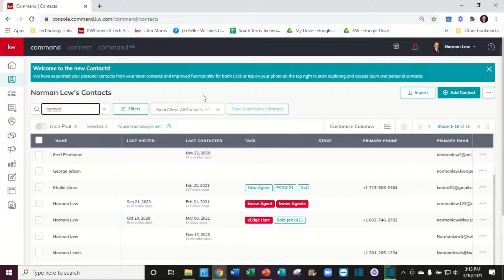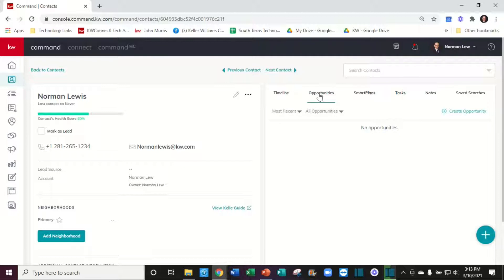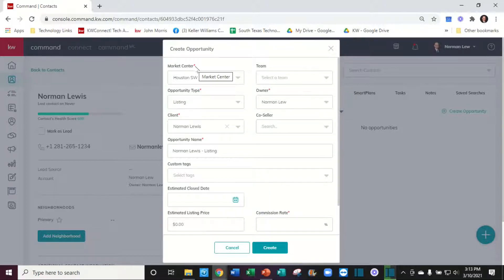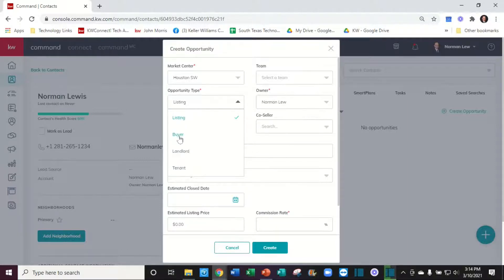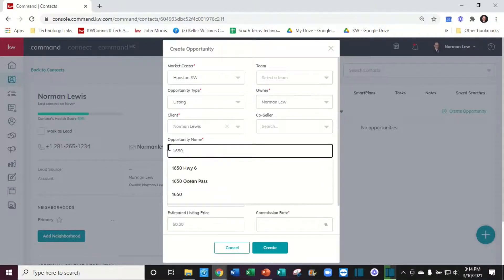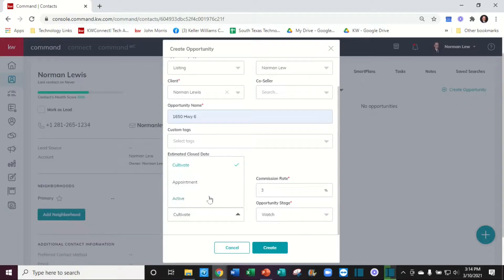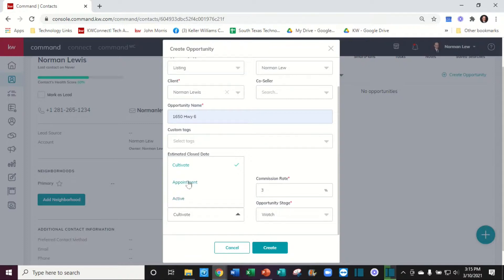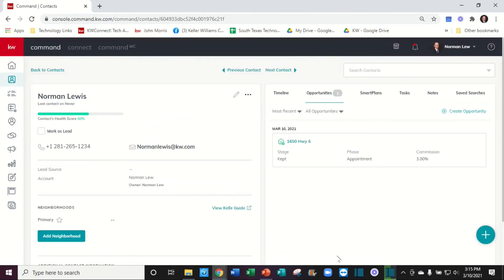Step 2 Creating an Opportunity in Command